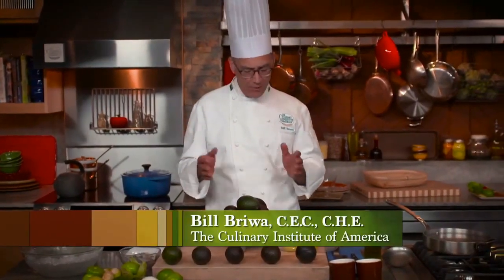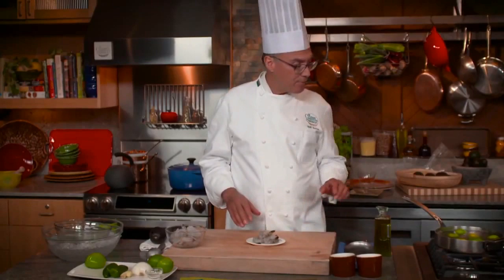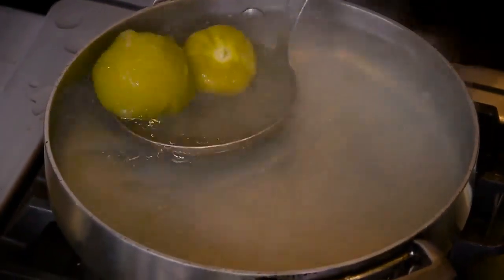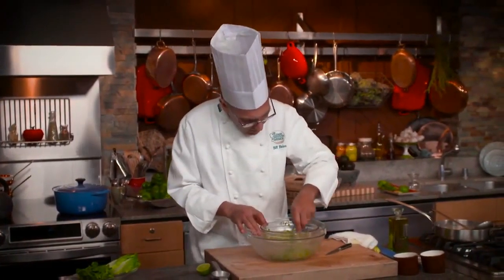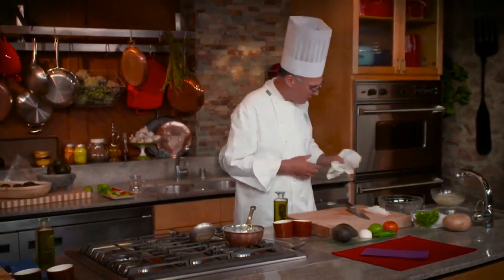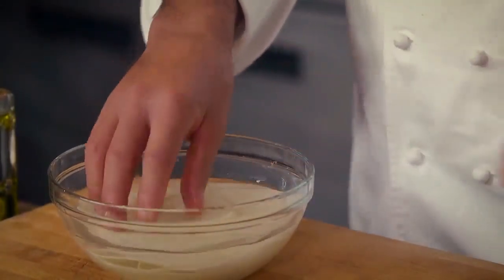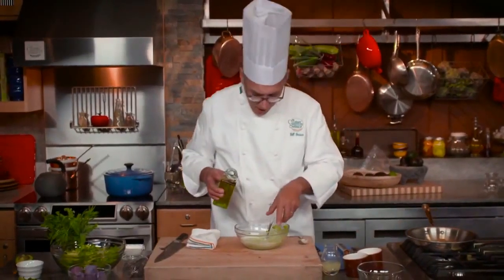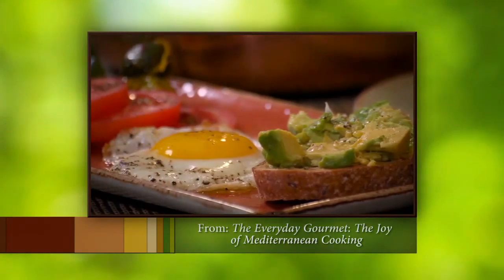Healthy Cooking Recipes for Vegetarian with The Amazing Avocado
Shrimp Ceviche Verde with Tomatillos

Jicama Tacos Stuffed with Vegetable Guacamole

Spring Potato Salad with Green Goddess Dressing
avocado
avocado toast
toast avocado
avocado animation
avocado recipes
recipes with avocado
avocado benefits
avocado tree
the benefits of avocado
tree of avocado
avocado avocado
avocado fruit
fruit avocado
nikocado avocado weight loss
avocado oil
avocado cartoon
avocado toast recipe
avocado couple
avocado salad